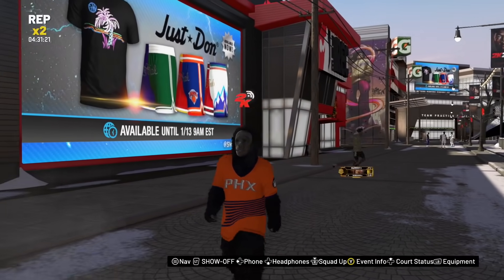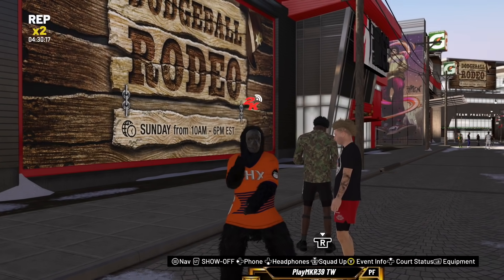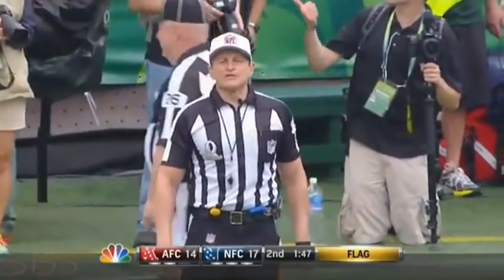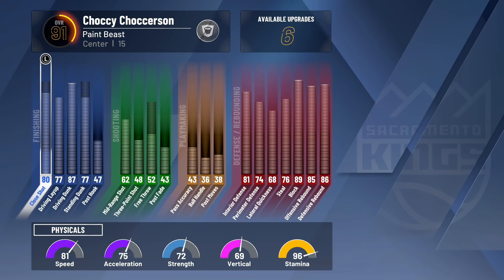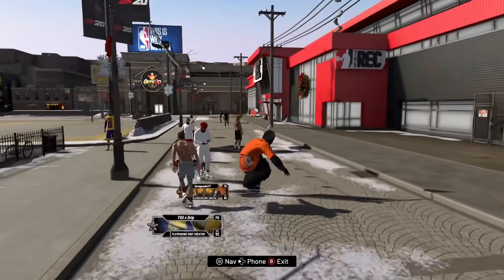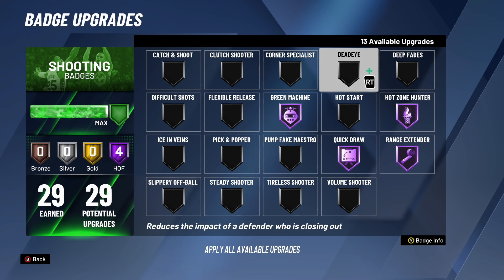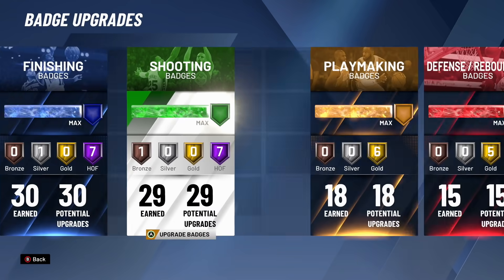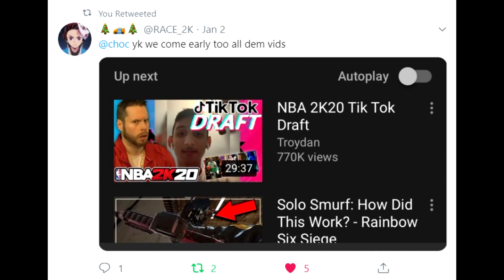BEST JUMPSHOTS for EVERY QUICK DRAW & POSITION in NBA 2K20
These Are The Best Jumpshots For Each Position And Each Quick Draw In NBA 2K20!
I Hope These Jumpshots Help You!

S/O To Catch 22 for the Beats

Twitch.tv/choc
Twitter.com/choc
Instagram.com/J35H

Love You All, Can't Wait For 2020